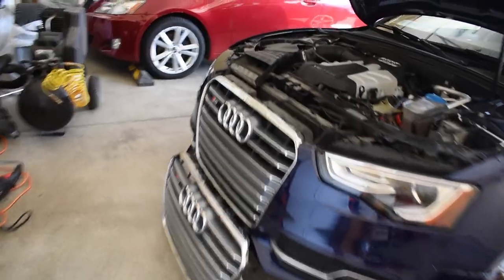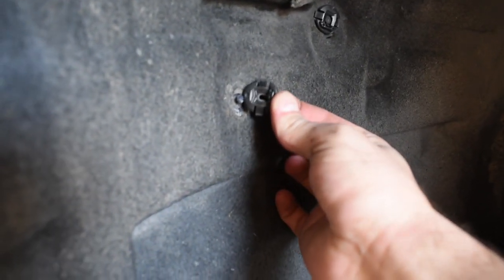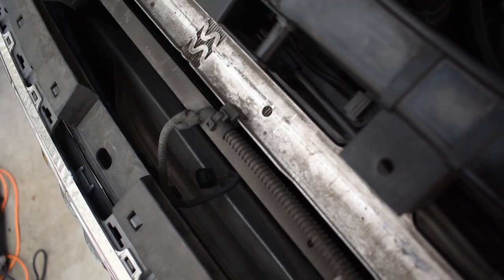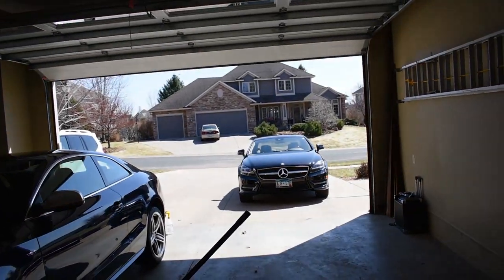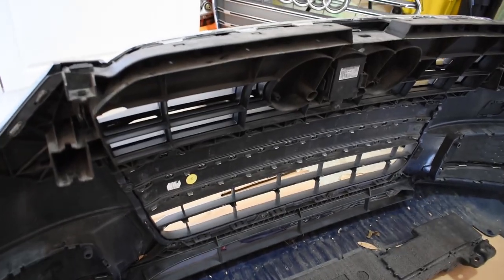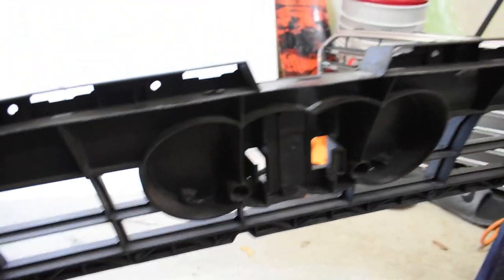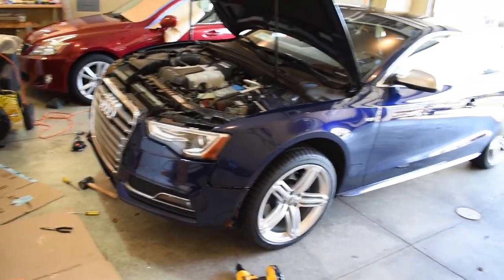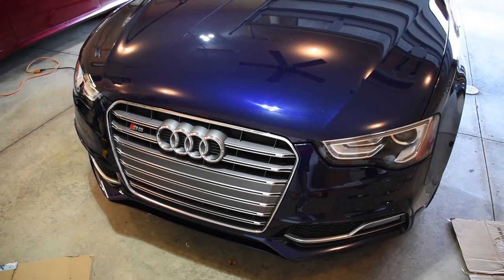How To Replace Audi S5/A5 Grille & Front Bumper (2013-2016 Models) FULL HD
See full description for video timeline. I replaced my crappy front grille with a new one, so I figured I'd make a video about it!

Timeline:
0:00 Intro and Problem
1:06 Start of Tutorial - Wheel wells
2:19 Engine bay top
3:42 Below car: front bumper screws
5:09 Taking off the Front Bumper
5:50 Front end off
6:23 Taking off the Grille - clips and screw locations
8:12 New Front Grille
8:52 Finishing touches
9:34 Time lapse finalization
10:29 All done!
11:22 Outro

Filmed with a Nikon D5600 DSLR